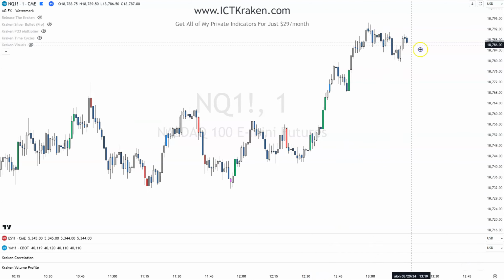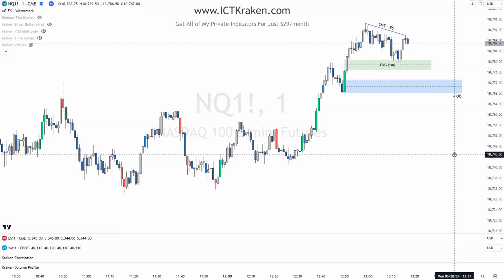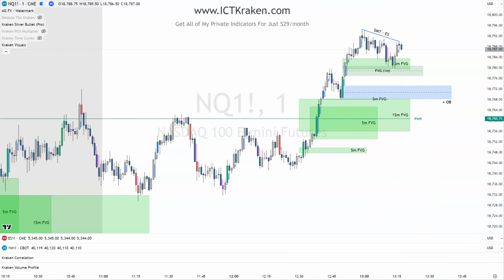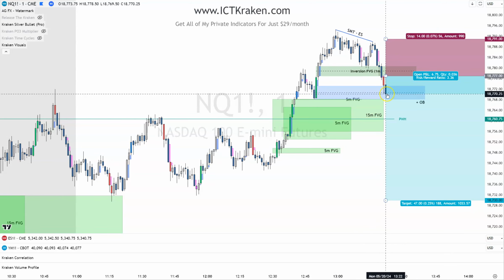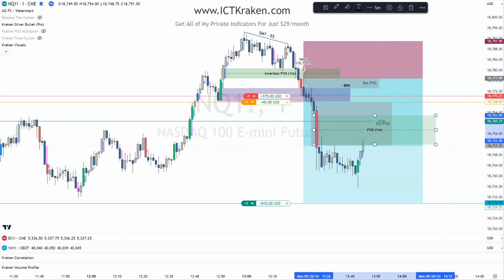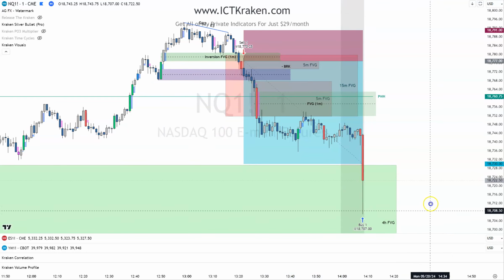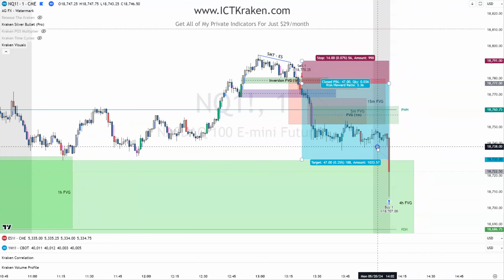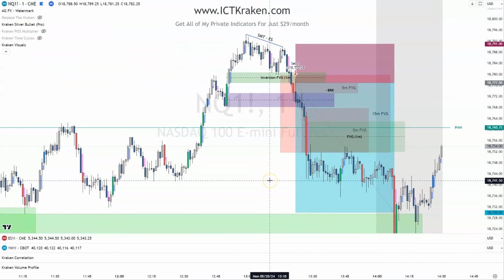ICT Concepts | Lunch Trade Breakdown using Time Cycles | SMC Concepts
In this video, we break down ICT concepts, lunch trade breakdown, and SMC concepts. Learn about time cycles and more in this informative video!

Kraken Suite of Indicators (Bundle of Tradingview Indicators):
✅ Kraken Correlation
✅ Kraken Visuals
✅ Kraken Volume Profile
✅ Kraken PO3 Multiplier (Coming Soon)
✅ Kraken Time Cycles (Coming Soon)
✅ Release The Kraken Indicator (Mid 2024)

*Timestamps*